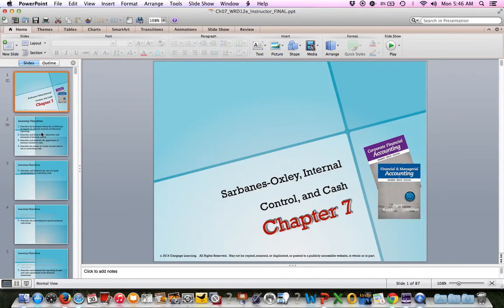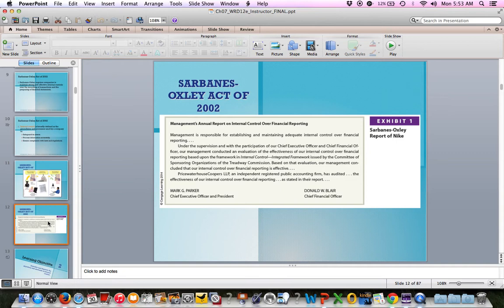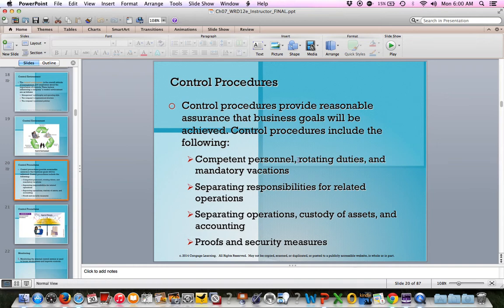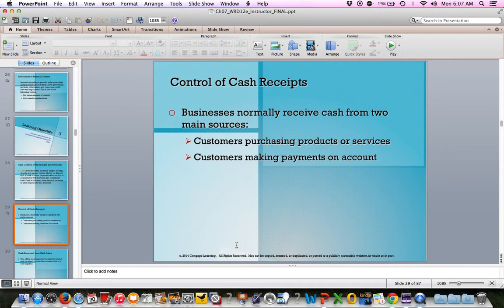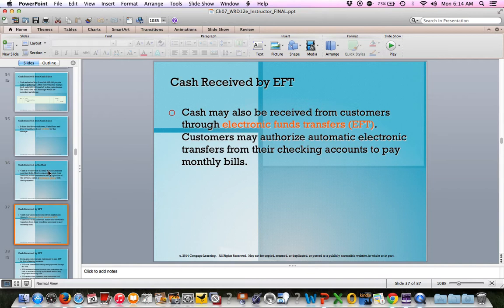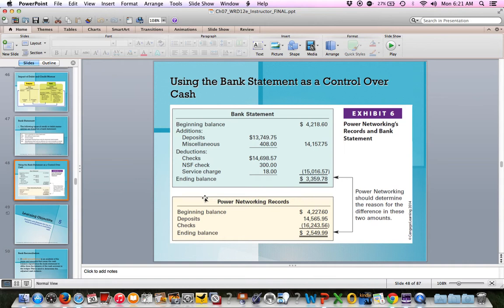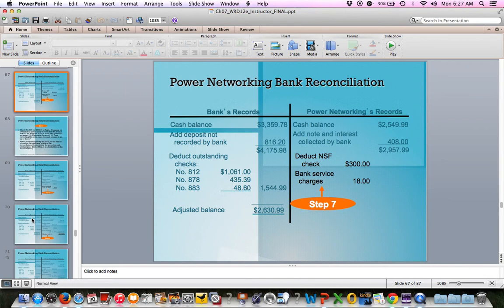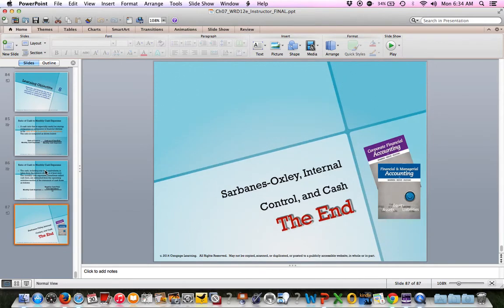ACC225 Chapter 7